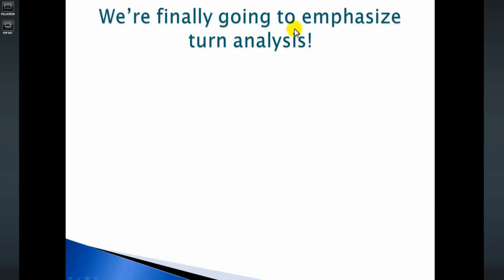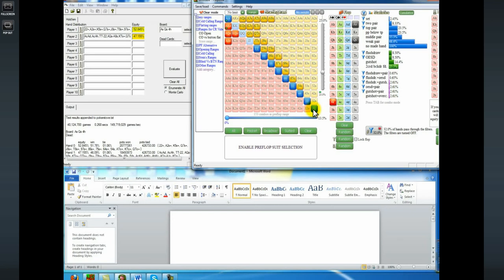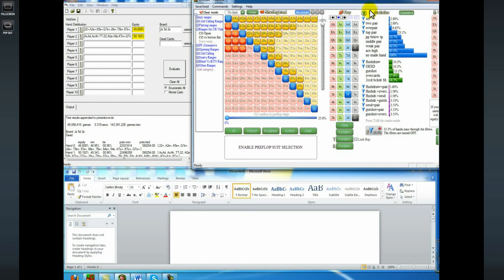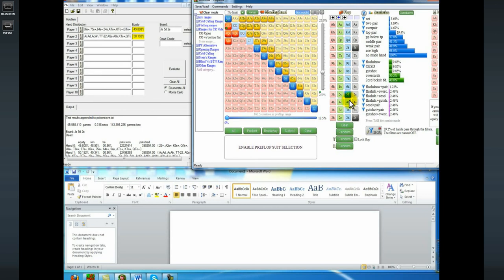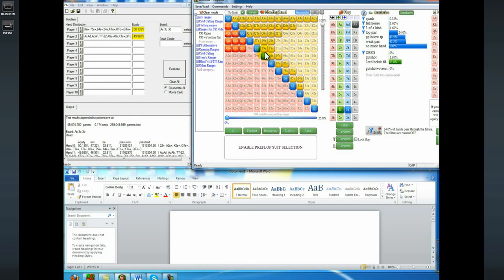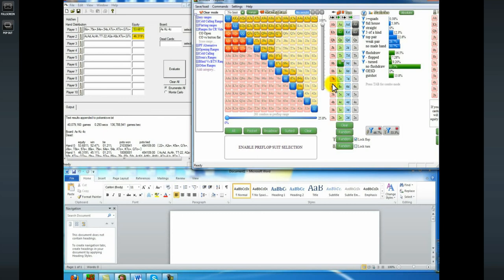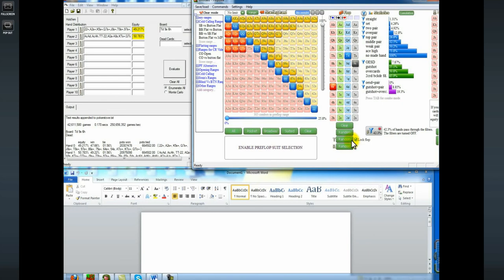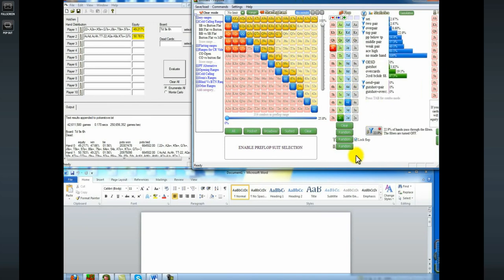Board Texture Analysis Part 2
second part with MJ